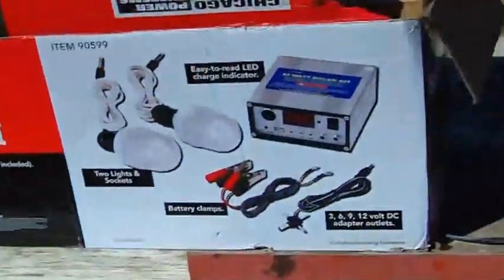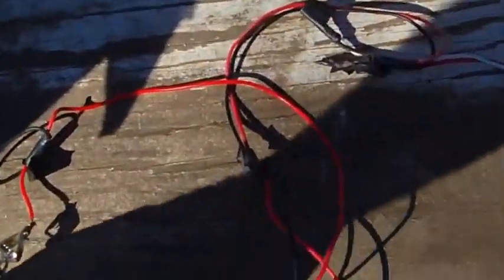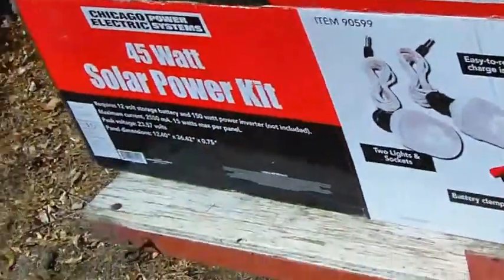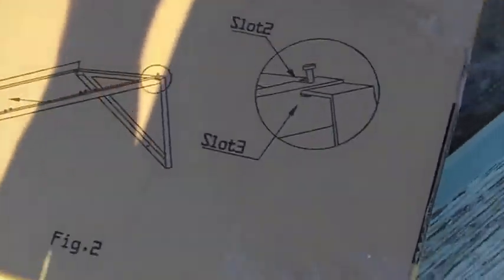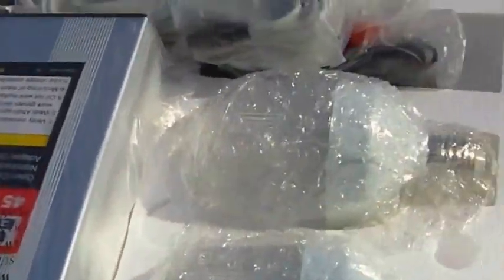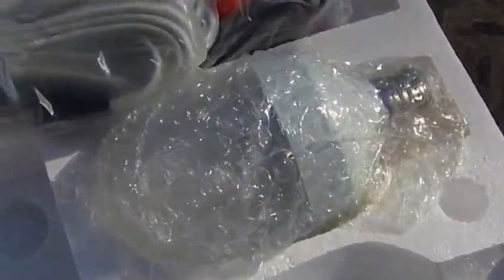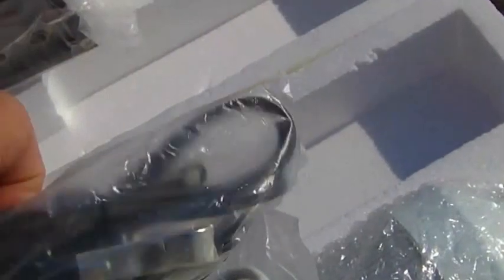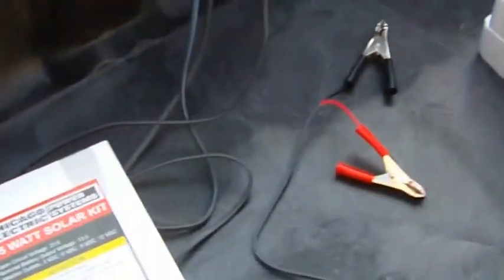Solar generator Trailer Progress video 2 home made backup power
Got started putting things together got a long way to go but looking more like I accomplishing something at least I got a little power out of it I need to pick up battery storage and see what I can run with it nothing I hate worse than a power outage and no backup